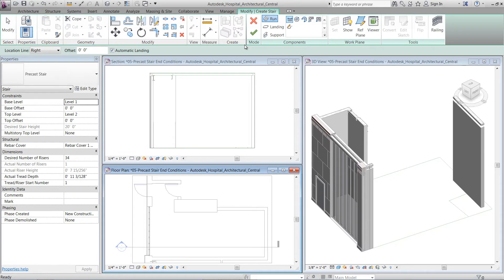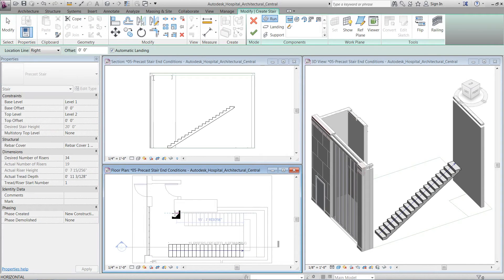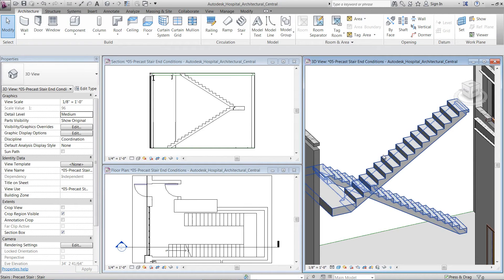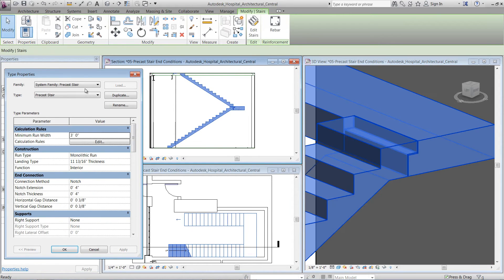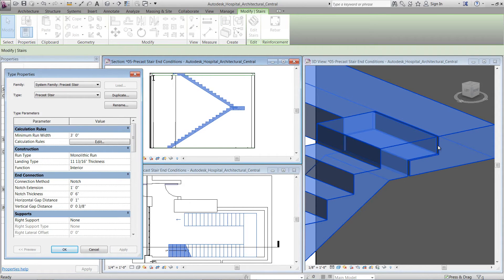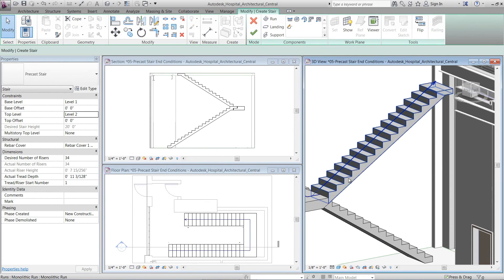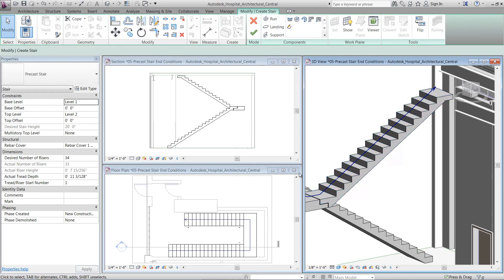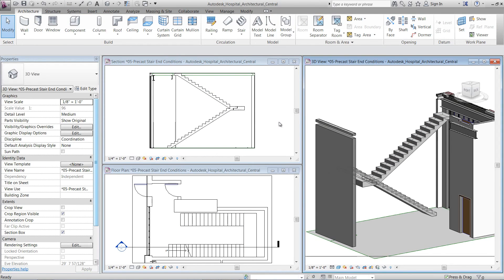05-Component-Based Stair - Precast Stair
Revit 2013